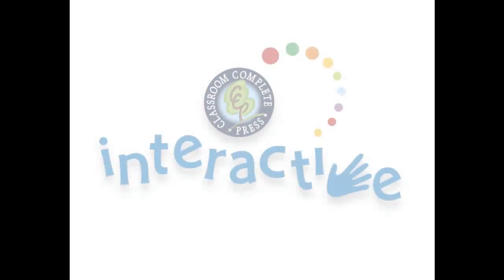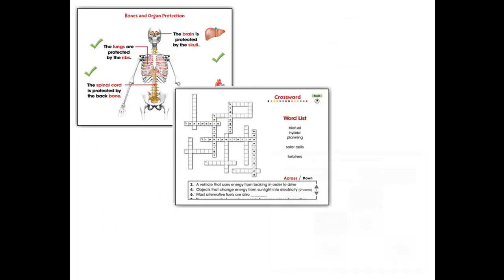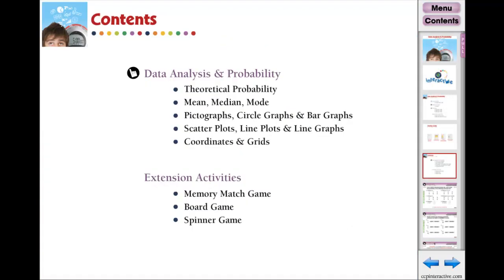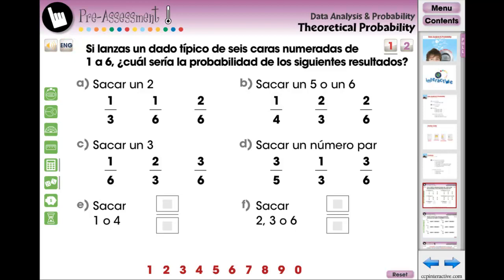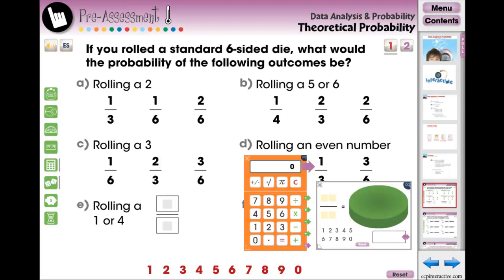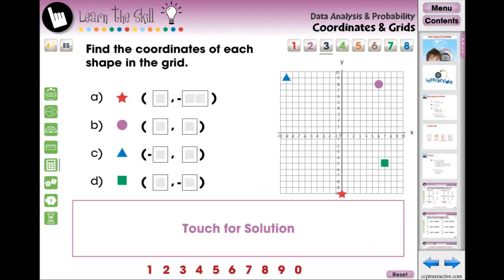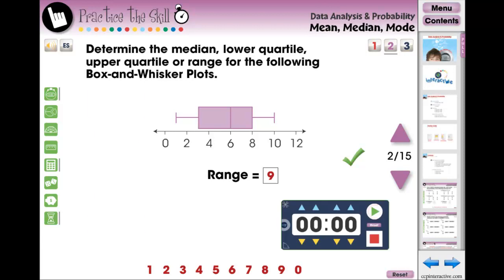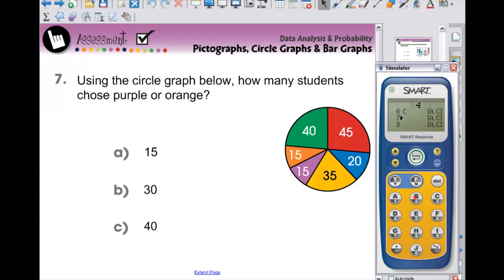CC7314 Data Analysis & Probability 6-8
Watch the 4 other videos in this series: CC7310 -- Number & Operations 6-8, CC7311 -- Algebra 6-8, CC7312 -- Geometry 6-8, and CC7313 -- Measurement 6-8.

For students in grades 6-8, our ready-made Math program has over 320 individual activities on over 80 engaging and highly interactive screen pages. Your students will have ample opportunity to learn all the expectations within the NCTM and Core Curriculum Math standards for Data Analysis & Probability. Our comprehensive math program includes both task and drill activities to provide a well-rounded learning experience. Included are problems involving theoretical probability, mean, median and mode, pictographs, circle graphs, bar graphs, scatter plots, line plots, line graphs, coordinates and grids. To learn each skill, we include 60 pre-assessment activities, 40 word problems centered around real-life examples, and reinforce these concepts with 225 drill problems to practice and strengthen student procedural proficiency skills. In this resource, each ready-made screen contains printables, interactive lessons, memory match game, board game and spinner game. After every chapter, test your student's comprehension with an assessment quiz by using SMART Notebook™ software's assessment tool, SMART Response™.